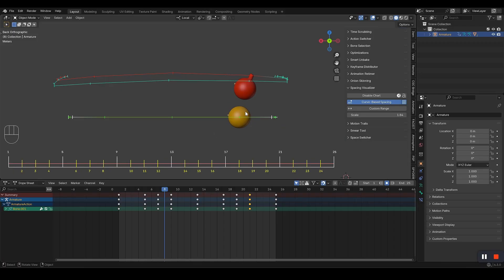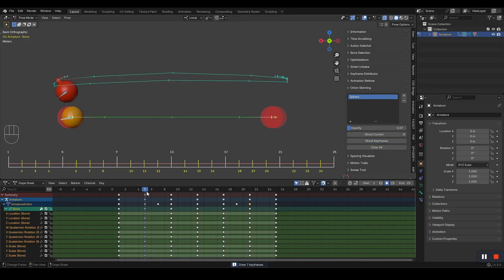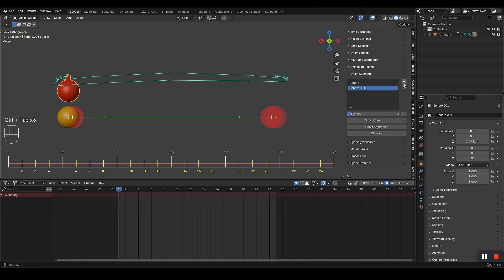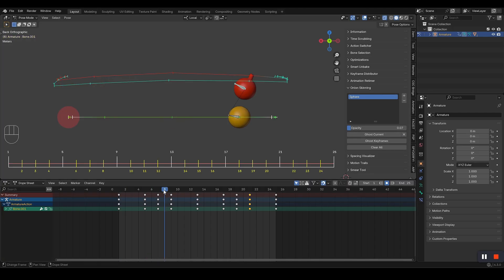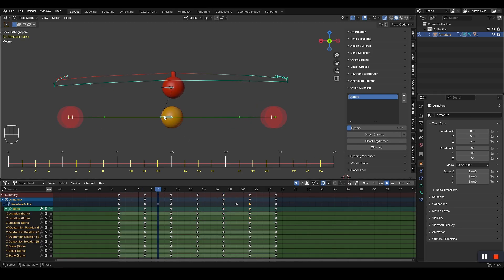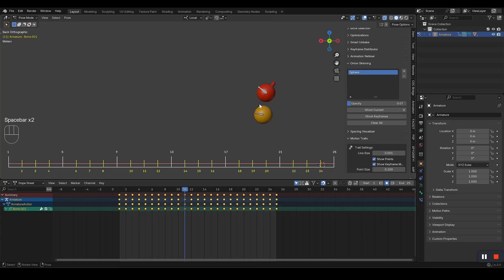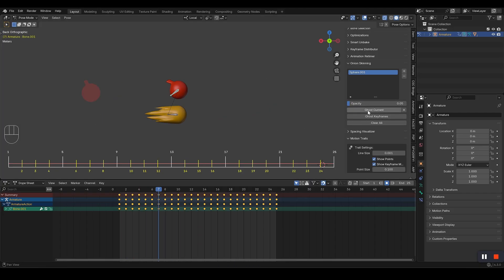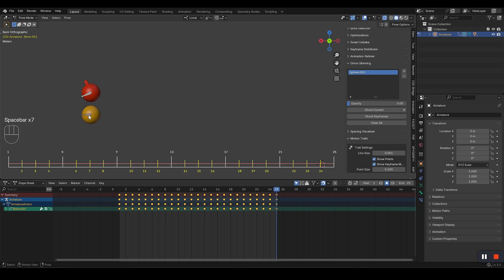Animation Tools - Onion Skinning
# Onion Skinning - See Past & Future Frames in Blender! | MakeBlenderGreatAgain

🔥 INCREDIBLE ANIMATION VISUALIZATION ALERT! 🔥

Today, I'm showing you the most fantastic, most powerful Onion Skinning tool you've ever seen! It's tremendous, it's visual, and it's going to transform how you animate in Blender!

You know what's frustrating about animation? You can't see the past or future frames! It's terrible! But we fixed it with the best solution. With our Onion Skinning, you get beautiful ghosts of your objects - past frames in red, future frames in blue - right in your viewport!

👇 WHAT YOU'LL LEARN 👇
- Seeing before and after frames simultaneously in your viewport
- Understanding the color system (past=red, future=blue)
- Setting up ghost objects with just two clicks
- Controlling opacity for perfect visualization
- Ghosting current frames or all keyframes at once
- Working with any object type - meshes, armatures, shape keys!

This incredible tool lets you see your animation flow right in front of you! Professional animators are telling me, "This is saving me hours of work!" And they're right!

💥 ADDON FEATURES 💥
- Onion Skinning - See before and after frames
- Motion Trails - Visualize movement paths
- Smear Tool - Create cartoon-style smears
- Animation Retimer - Control animation speed